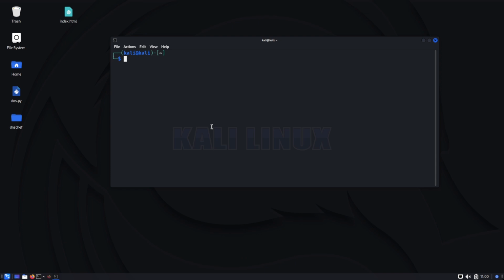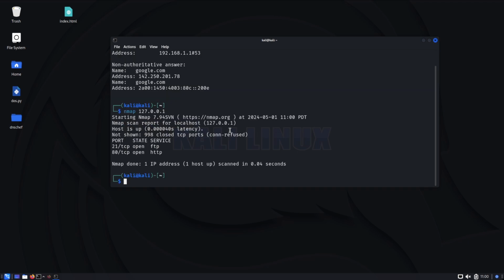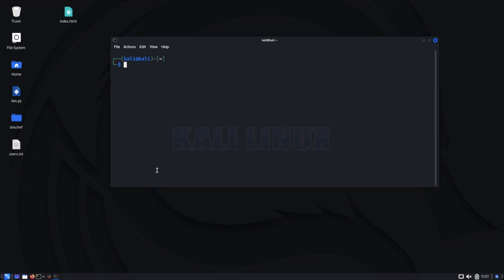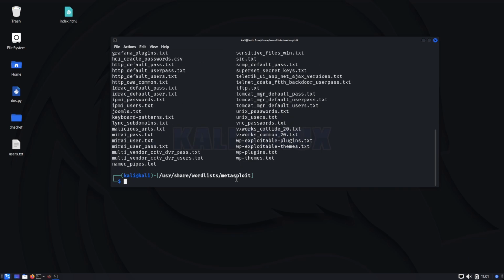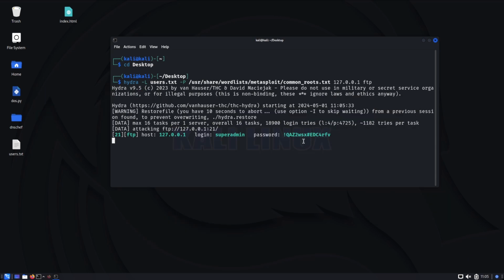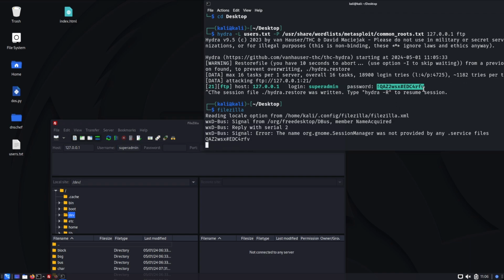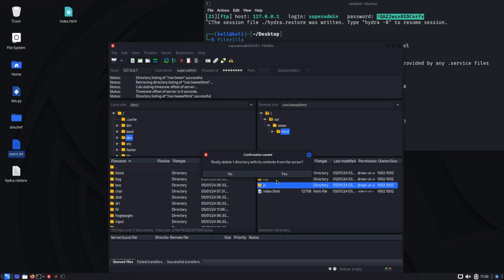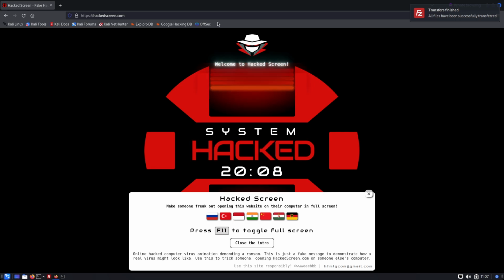Gain ACCESS to Website: FTP Brute Force Attack DEMO | Website Security Testing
In this thrilling video, I demonstrate the process of ethical hacking by conducting a controlled FTP server brute force attack to gain access to a website. Witness as I navigate through the intricacies of website security, showcasing the importance of robust defenses against cyber threats. Learn how vulnerabilities can be identified and remediated in a responsible manner, ensuring the safety of online assets.

⭐️Time Stamps⭐️

00:00 Introduction
00:25 How do we get the IP
00:47 Services running
01:09 User list
01:31 Password wordlist
01:58 Pentest